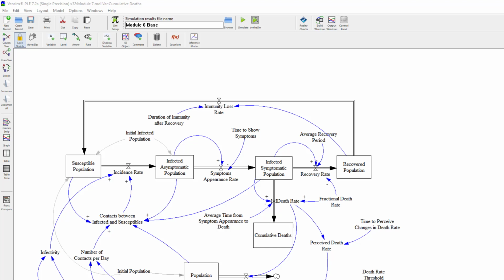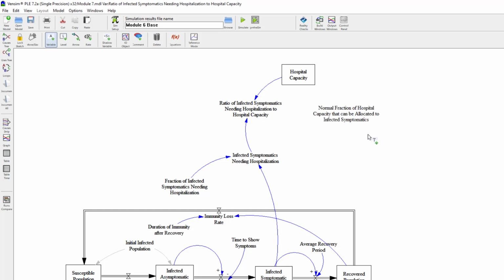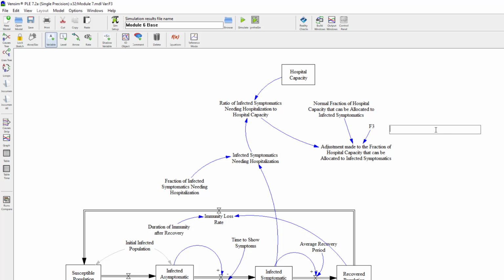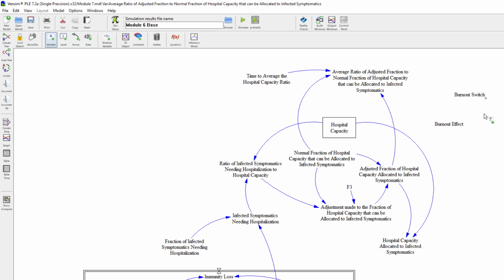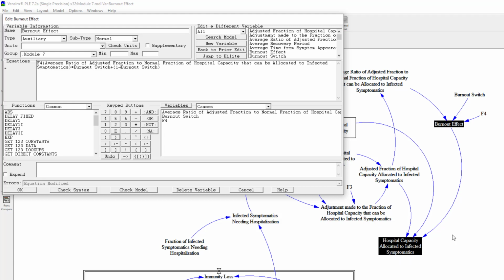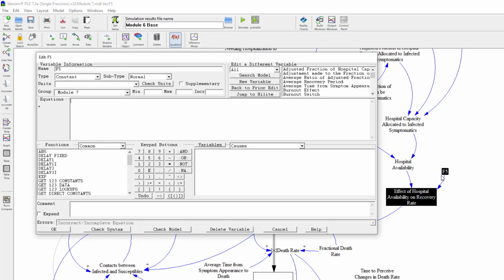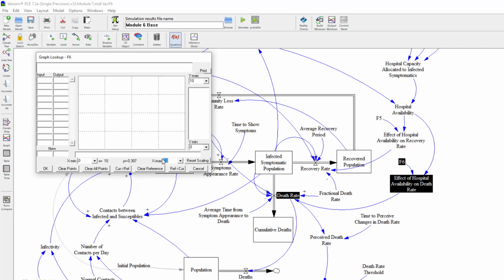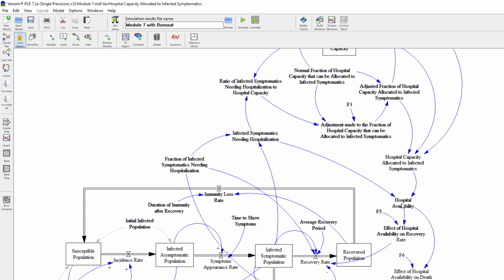Module 7. Hospitalization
For full learning materials related to this video, go to:
TBA

Correction at 27:20
The equation should use "greater than equal to" in the first part of the IF THEN ELSE formula.